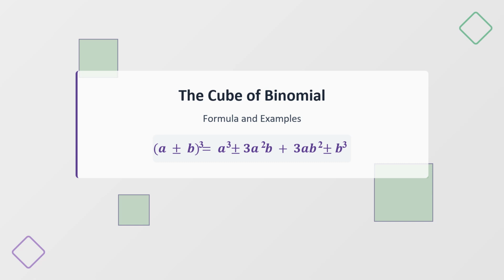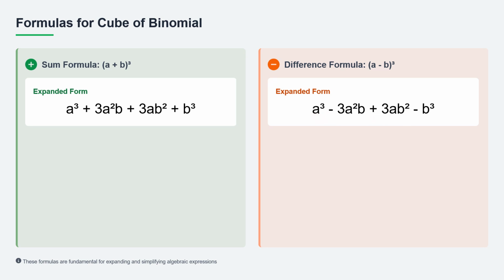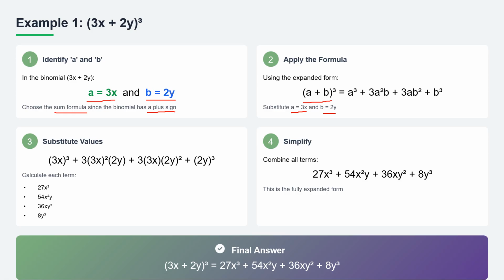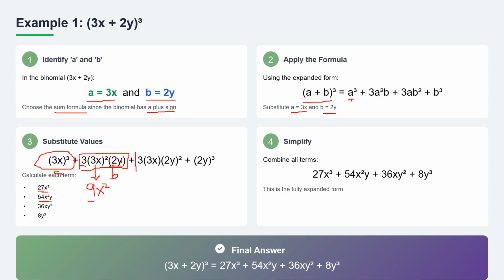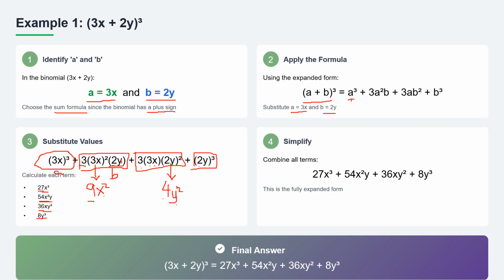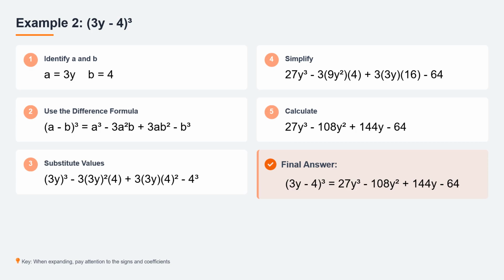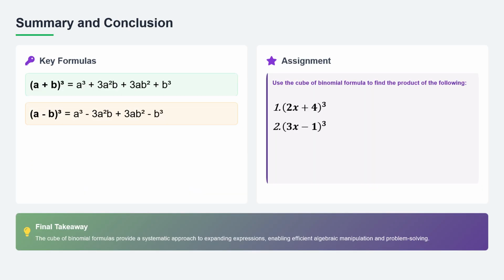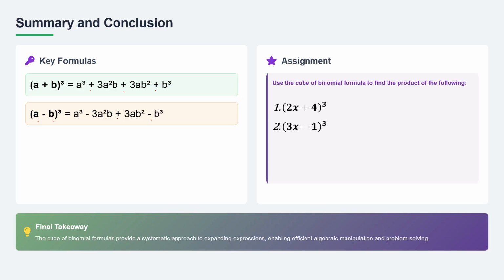Cube of Binomial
How to expand the cube of a binomial | Step-by-Step Algebra Tutorial. Watch until the end for a practice problem you can try yourself!